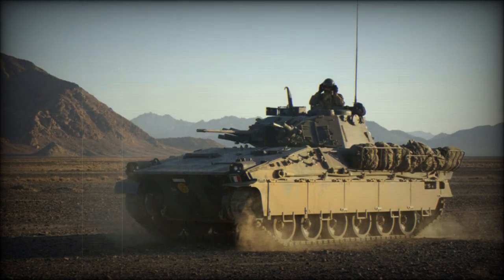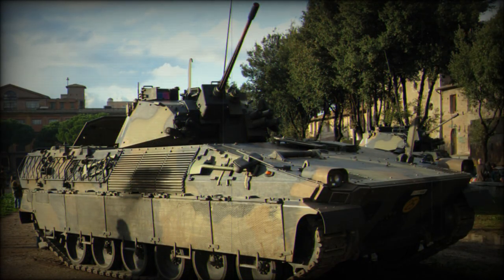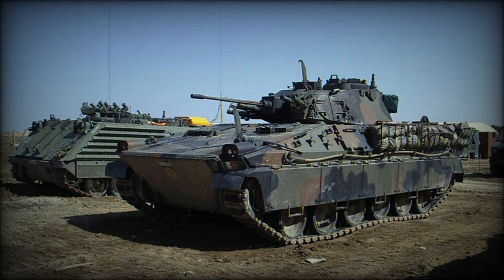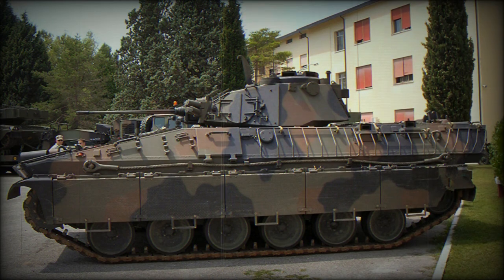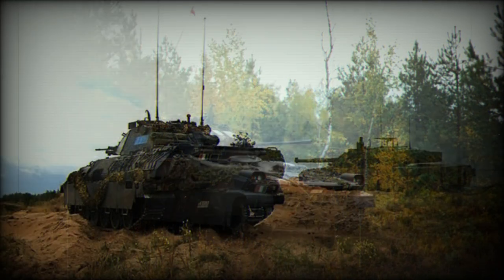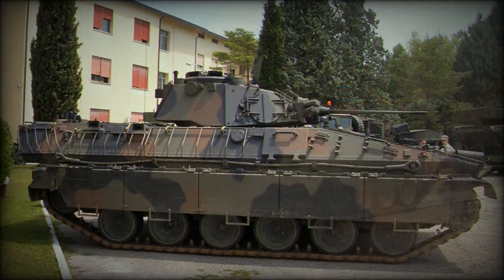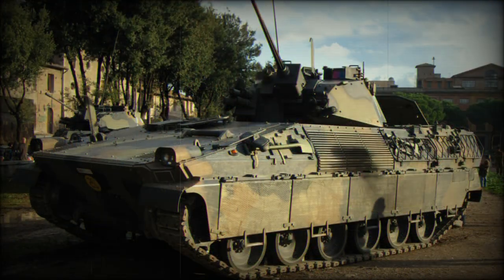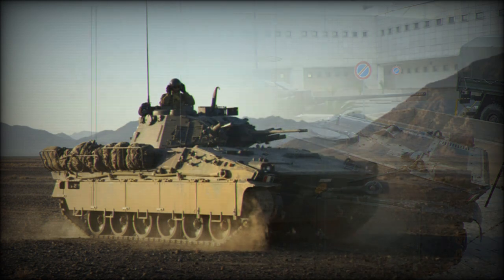CIO Dardo Infantry Fighting Vehicle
The Dardo Infantry Fighting Vehicle (IFV) is part of the family of like-designed armored vehicles that include the tracked Ariete Main Battle Tank and the wheeled Centauro mobile tank killer. Like these systems, the Dardo is also a joint product by the Italian consortium involving IVECO and Oto Melara. Iveco handled the development of the hull and engine as well as related subsystems whereas Oto Melara was charged with the vehicle's armament and applicable subsystems. The Dardo entered service with the Italian Army in 1998 and has since seen combat service with Italian troops in both Iraq and Afghanistan as well as with the United Nations as part of the UNIFIL temporary contingent in Lebanon.

Development

Development of the Dardo was handled by Consorzio IVECO Oto. The system was developed in response to an Italian Army need for a capable Infantry Fighting Vehicle to replace their modernized though aging M113 series of armored personnel carriers (designated in Italian service as VCC). The contract was officially handed down to Otobreda and IVECO in 1992 to which three prototypes were developed and completed under the designation of VCC-80. Evaluation trials followed and it was then decided to further the VCC-80 chassis design into an improved armored infantry fighting vehicle with better offensive capabilities more in line with a standard main battle tank. In 1998, Consorzio IVECO Oto was given the contract for 200 production vehicles to be known as the Dardo IFV. Like other armored vehicles of this class, the Dardo chassis would also be converted for use as a battlefield ambulance, mobile command post and 120mm mortar carrier. Varying turret options could also be made available to aspiring customers that include a 30mm Bushmaster II series weapon system and a 60mm high-velocity gun weapon system.

Dardo Walk-Around

Externally, the Italian Dardo retains a very basic and utilitarian appearance, though still conventional in the field of infantry fighting vehicles to say the least. The hull supplies a low profile and sports angled armored surfaces as well as side skirts. The driver sits offset to the left, just ahead of the turret, with the powerpack to his right (noted by the exhaust screen along the right side of the hull). The glacis plate is broad and highly angled to promote excellent deflection capabilities as well as a sleek forward profile. Headlamps are situated at the extreme corners of the forward hull. The turret and the hull are both constructed with all-welded aluminum armor and furthered backed by bolt-on armor to the critical facings. Though allowing for an overall lighter operating weight, the use of aluminum armor in the design provides for a certain level of vulnerability on the battlefield - to both its delicate systems and crew alike. Suspension is of the hydropneumatic torsion bar type and assists the six rubber-tired dual road wheels to a track side. The drive sprocket is forward while the idler is to the rear while the track network is complimented by three return rollers to each track side.

The Dardo keeps a standard crew of three made up by a commander, driver and gunner. Available seating for passengers is six, all located in the rear hull. The passengers have access to six firing ports from which to train their personal weapons from - two along either hull side and one at the rear entry access ramp. The rear entry access ramp is fully-powered and provides the primary means for entry/exit the Dardo's combat ready troops. The rear ramp also maintains a manually-operated inset door for emergency exit. There is also a hatch above the rear crew compartment which serves the crew to load and reload the optional single-shot TOW missile launchers mounted externally. The crew has access to an air conditioning system, integrated NBC protection, passive night-vision (driver, gunner and commander) and an automated fire extinguisher system.